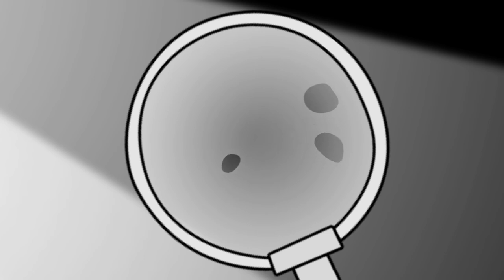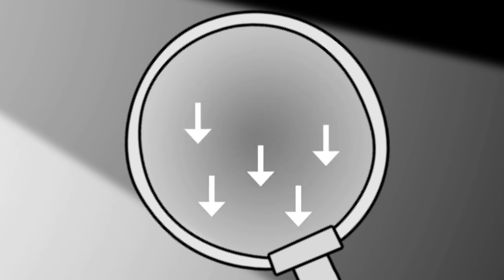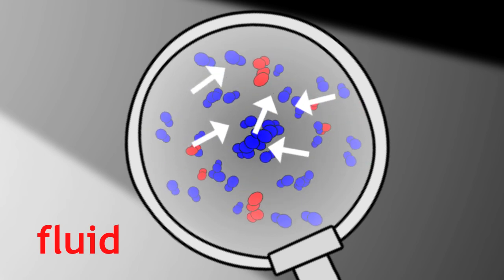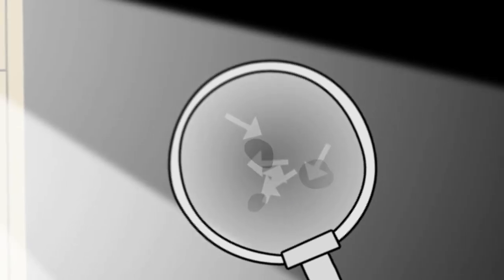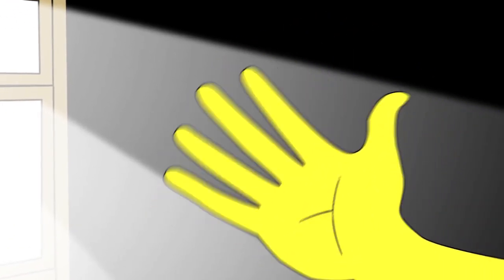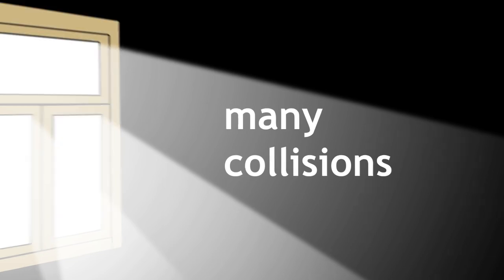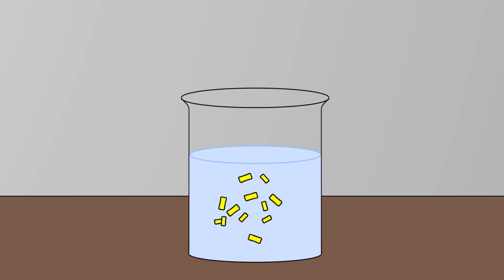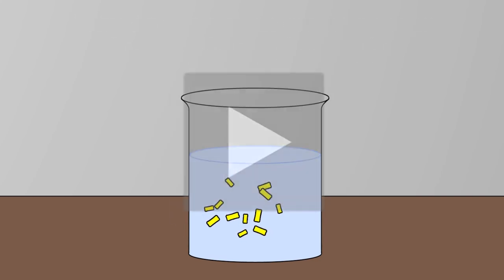chemistry,Matter in our surroundings part-2